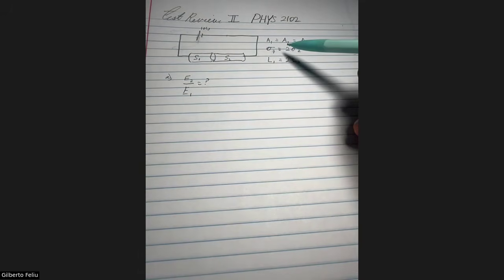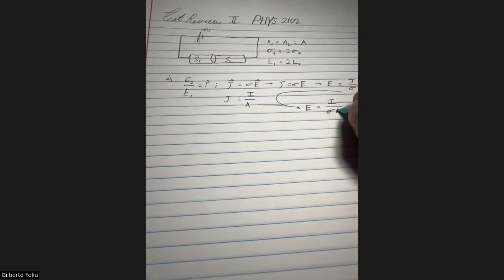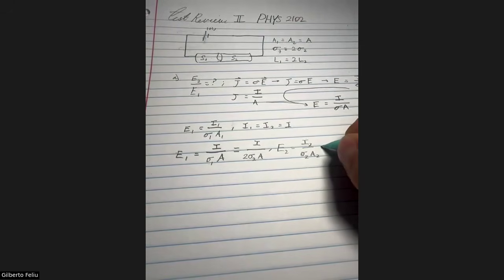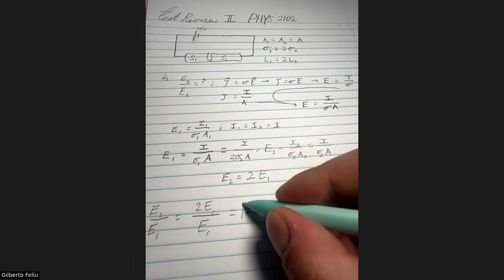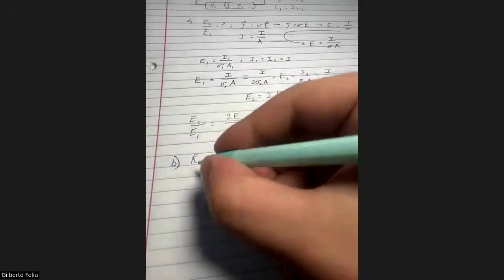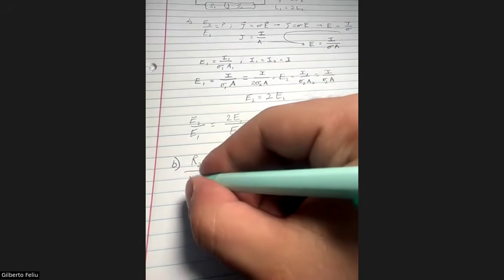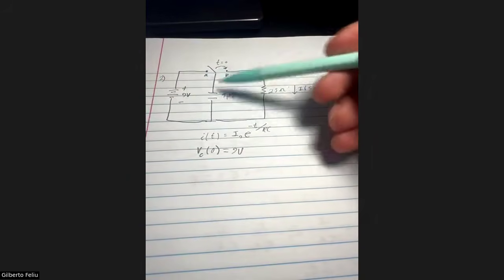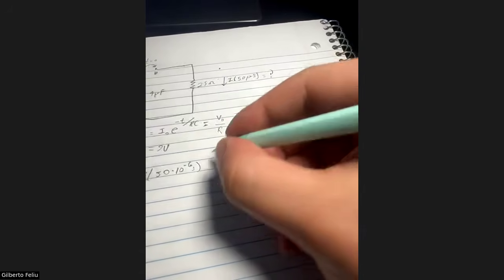PHYS 2102 Test 2 Review – Worked Problems